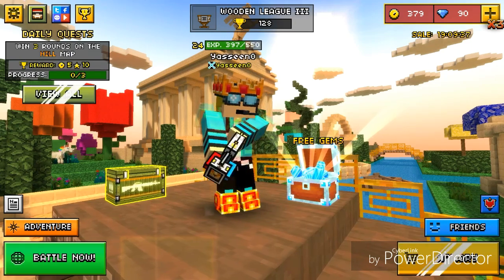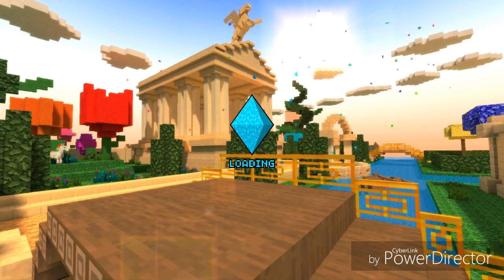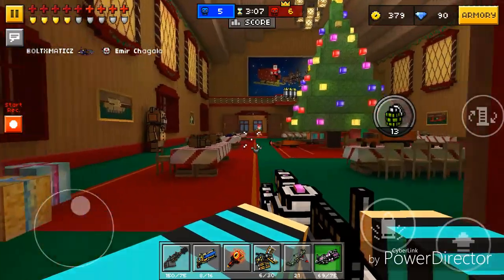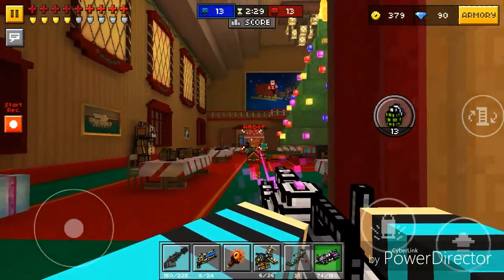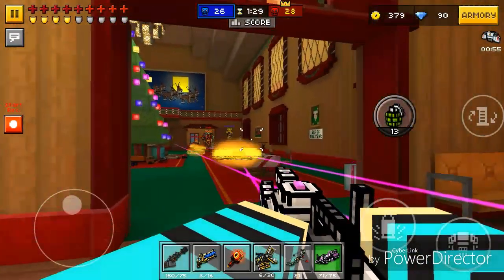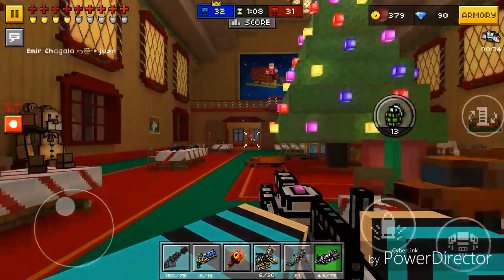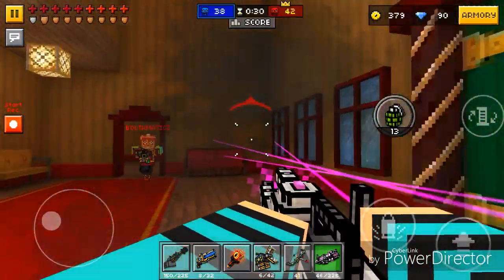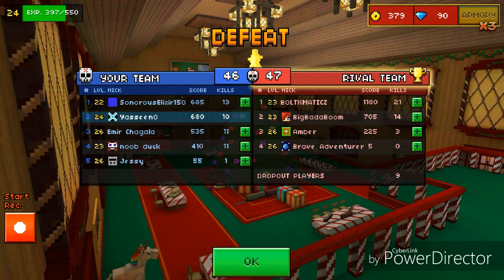Pixel Gun 3D!!! Lazor Minigun Review!!!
Thank you all for watching and lets hit 20 likes also if we can get to 3000 subs that would mean a lot, and don't forget to comment down on what other guns or what you want me to review or do!!!